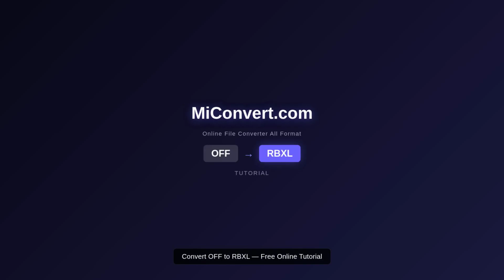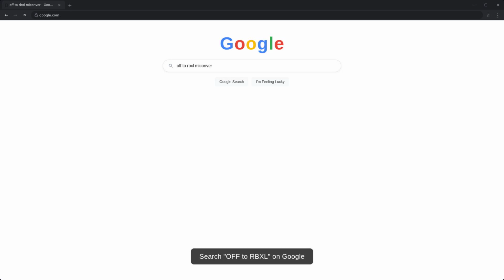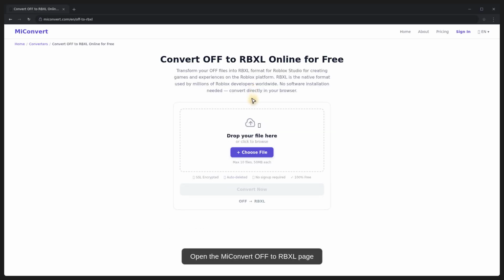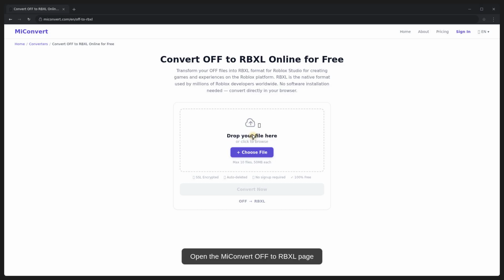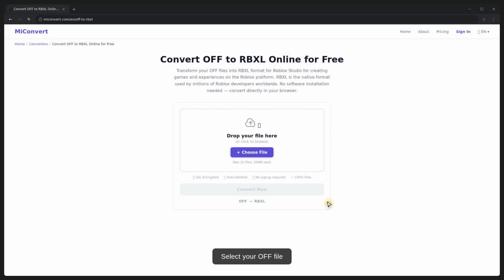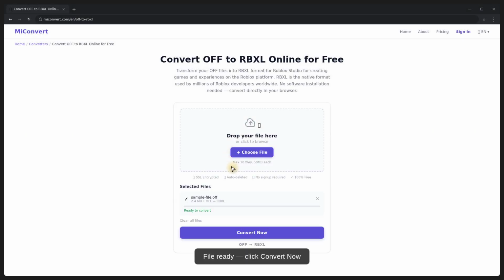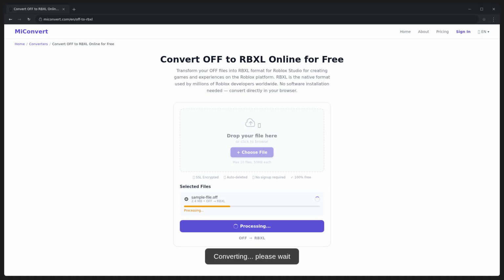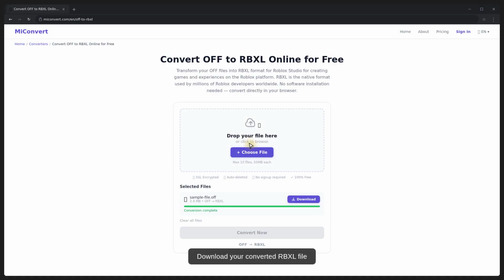How to Convert OFF to RBXL in Seconds (Free & No Quality Loss)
An A-Z video guide on how to use MiConvert to change OFF format to RBXL. This is the safest method to convert data without needing to download any applications to your device.

⏳ Video Timestamps:
0:00 - Why use MiConvert?
0:06 - How to find the OFF to RBXL converter
0:14 - Going to the MiConvert homepage
0:20 - Step 1: Upload the OFF file
0:28 - Step 2: Choose convert
0:35 - Wait for the system to execute
0:41 - Step 3: Save the finished RBXL file
0:48 - Outro